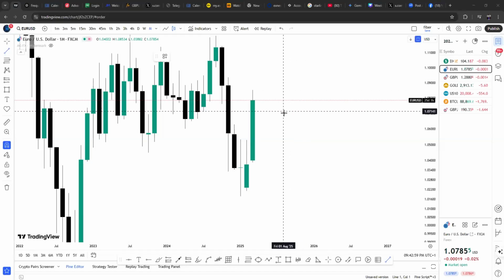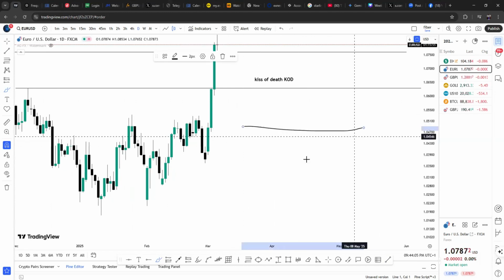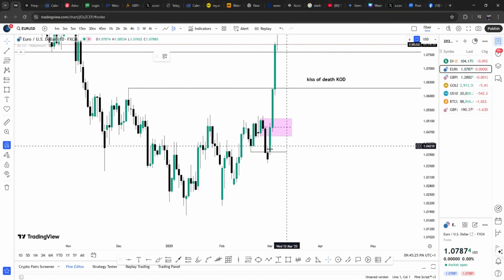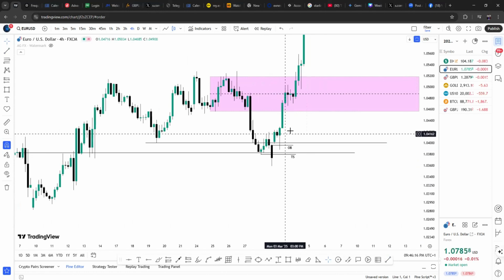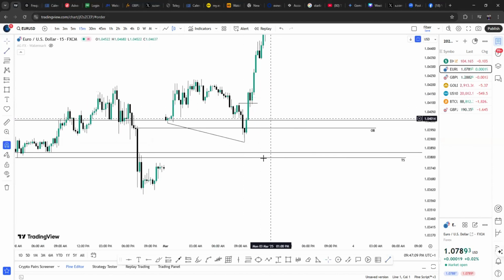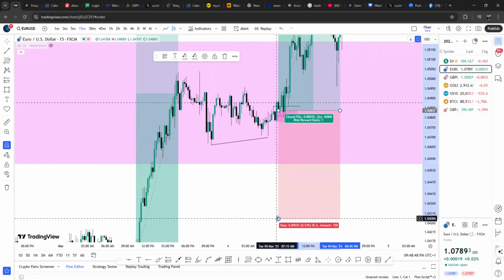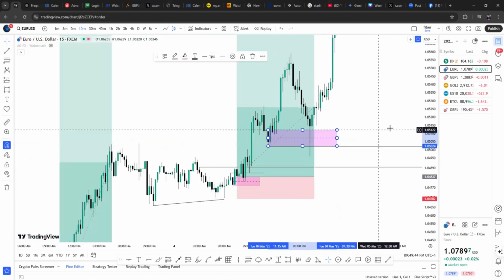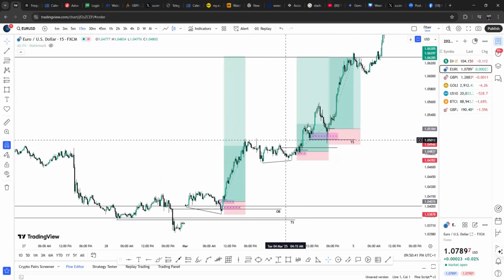Kiss of Death (KOD) Trading Strategy: The Final Stop Hunt Before the Big Move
In this video, I break down the Kiss of Death (KOD) trading strategy—a powerful price movement that occurs just before price reaches its draw on liquidity.

🔹 What is KOD?
The Kiss of Death happens when price makes a final stop hunt, trapping traders before expanding aggressively into its target. Understanding this move can give you an edge in predicting liquidity grabs and high-probability entries.

🔹 What You’ll Learn:
✅ How to identify the KOD setup
✅ Why price manipulates liquidity before expanding
✅ How to enter and trade KOD effectively
✅ Real chart examples & trade breakdowns

💰 FTMO – Get Funded & Trade with Capital

If you want to stop falling for market traps and start trading like a pro, this video is for you! 🚀